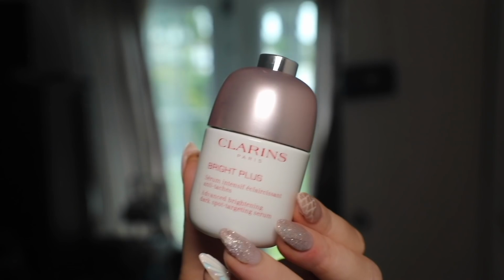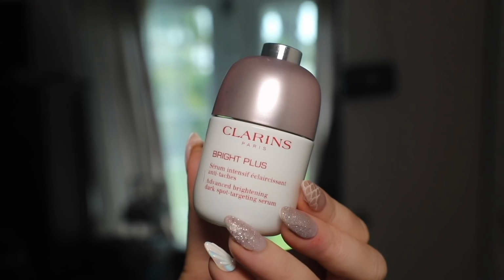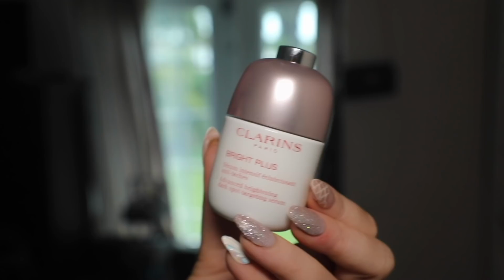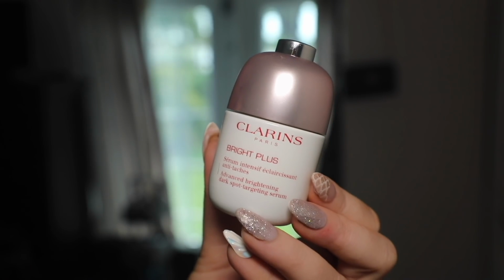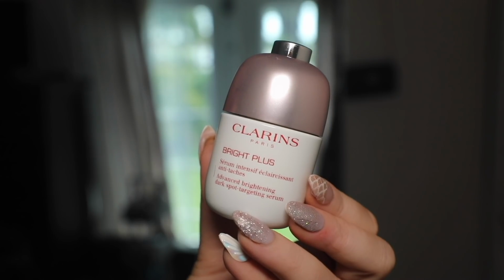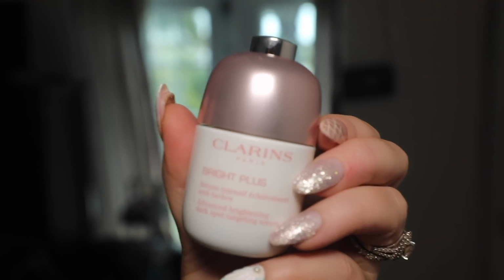no foundation makeup look I chit chat grwm I hair & natural makeup tutorial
Shop Alegra Chetti Best Ever Setting Spray & for a Limited time only use code GlamLife and a FREE Mystery Box filled with 5 Full Size Luxe Makeup & Beauty Goodies!! 💕🛍 Hi Beauties!! Popping gin today to chit chat grwm for this no foundation makeup look and hair tutorial! The below skincare is that good! In this video I used
Clarins Brightening Serum
I received this product complimentary from Clarins.

Use Code GlamLife to Receive a FREE 5 piece Luxe mystery makeup & beauty box

Brows
Billion Dollar Brows Universal Brow Pencil

Hair Products
Bumble & Bumble BB Glow Heat protectant

Alterna Caviar Dry Oil Mist for Smoothing, Anti Frizz, Anti Aging

GlamFam665

Love,
Alegra